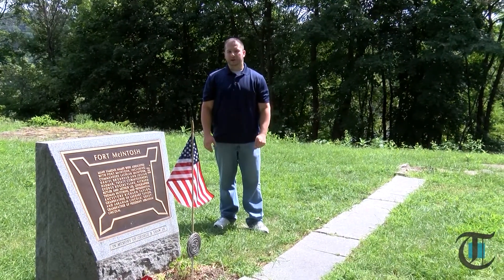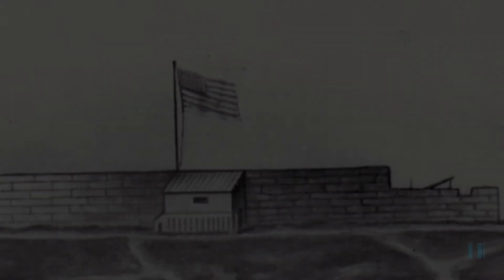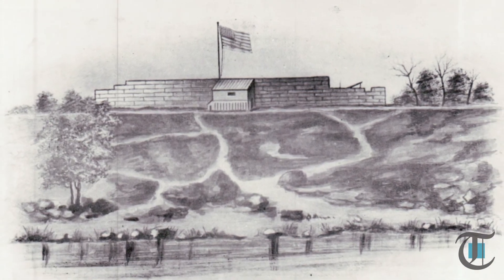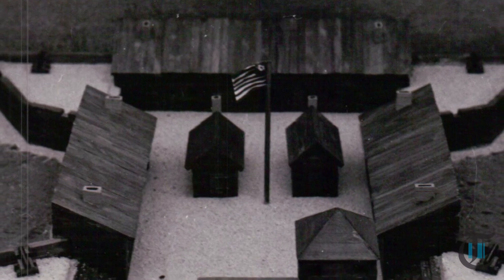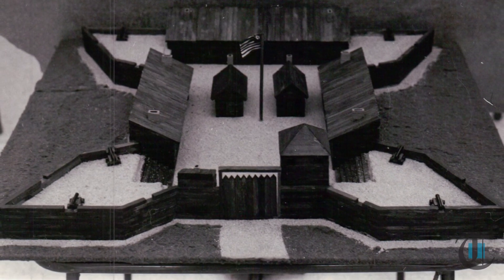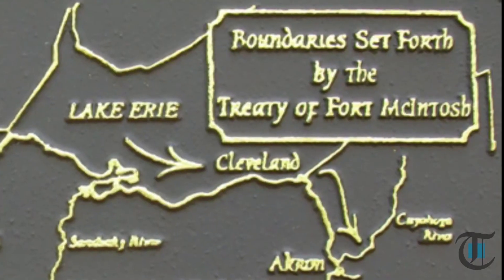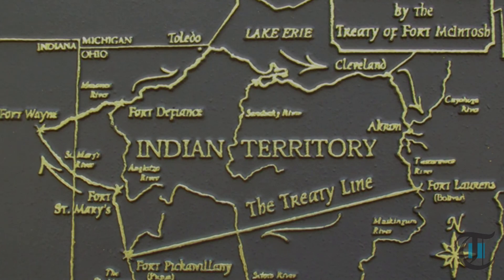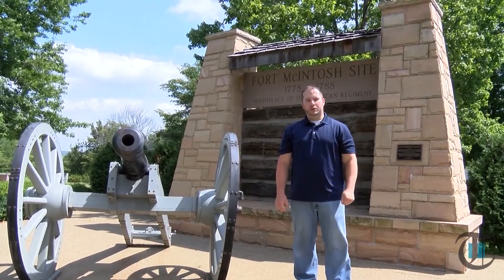History in a Minute: Fort McIntosh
Jeffrey Snedden tells the story of Fort McIntosh that was built in 1778 to facilitate expeditions into the Western Frontier.